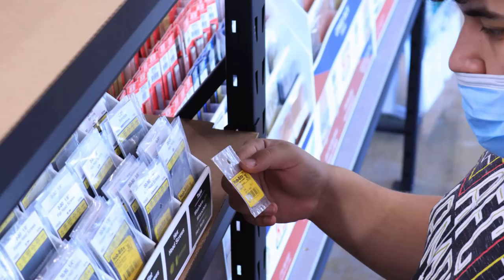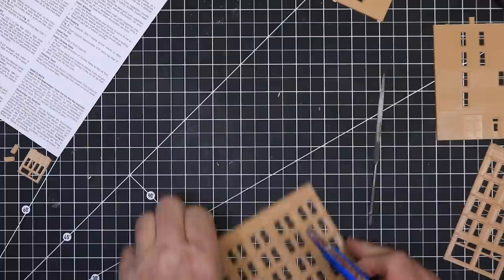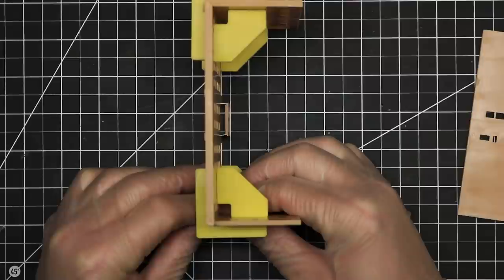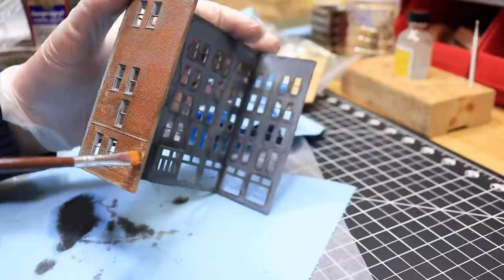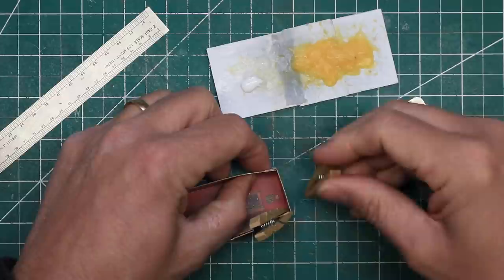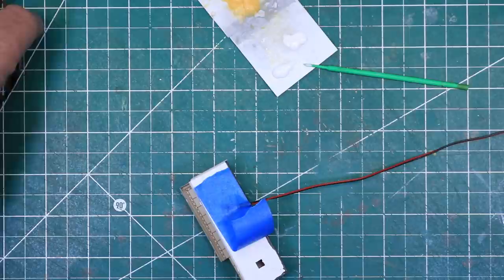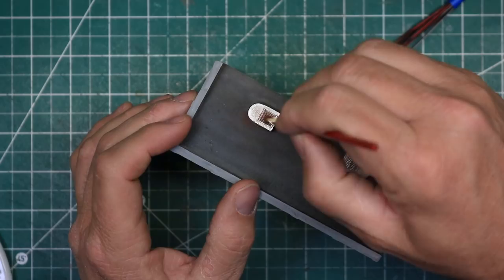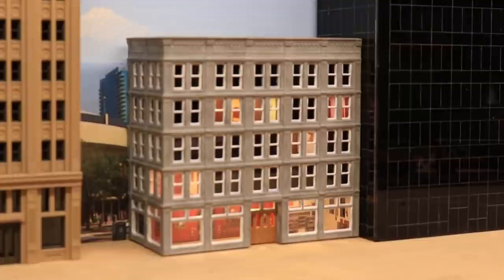Build a Model Structure with Interior and Lights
In this video I show you an easy way to build a model structure with interior and lights. I am building Woodland Scenics' Grafton Hotel Combo, a DPM stricture with Roomettes interiors and Just Plug lighting. This is a fun build that you may want to try and you definitely want to see.

17331 E US Highway 40, Suite 107
Independence, MO 64055

✅ Keep up to date in the world of model railroading with Model Railroad News

✅ Amazon Pick of the Week: Just Plug Components
Light Hub
Expansion Hub
Sequencing Hub
Port Sharing Device
Power Supply